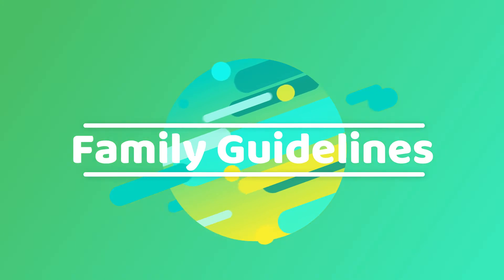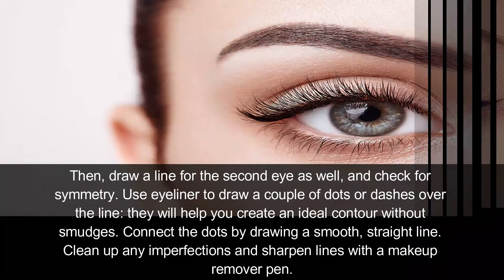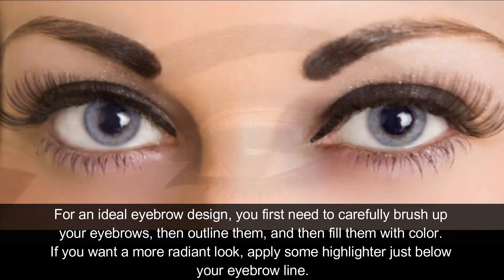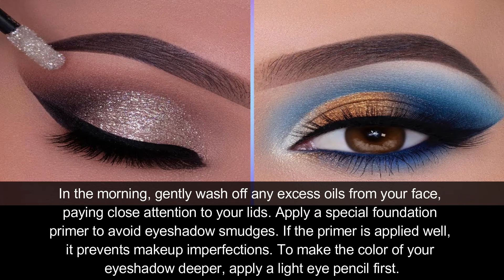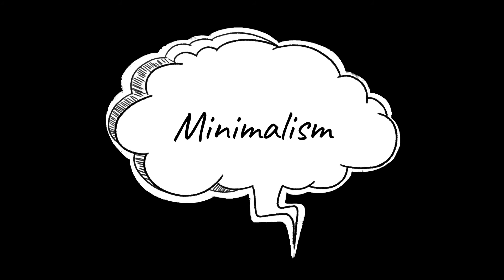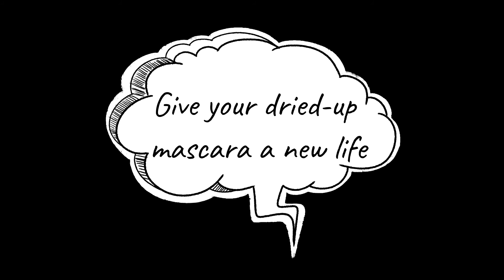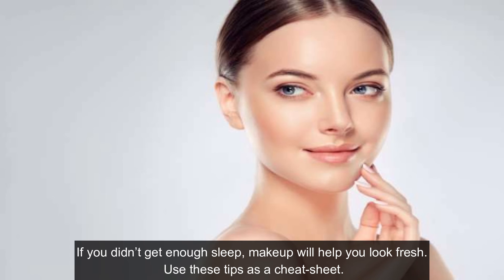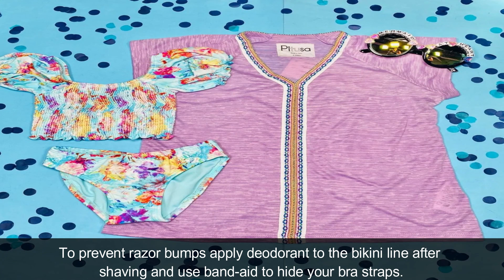11 Time Saving Beauty Hacks for Busy Women || Family Guidelines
Do not rely on that information which you got from us that is only for educational purposes or for that general information all risk to any party for any immediate or roundabout, inferred, reformatory, exceptional, coincidental or other weighty harms emerging straight forwardly or by implication from any utilization of the Video Content, which is given with no guarantees, and without guarantees.